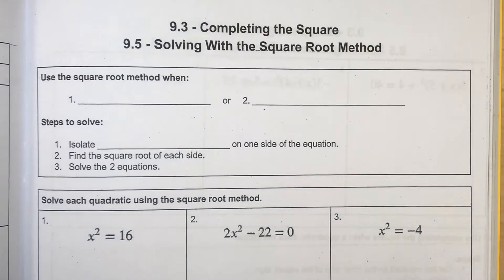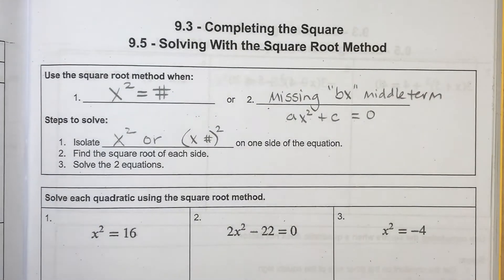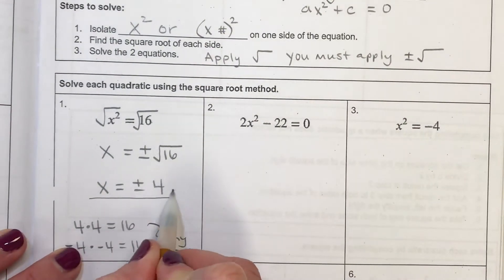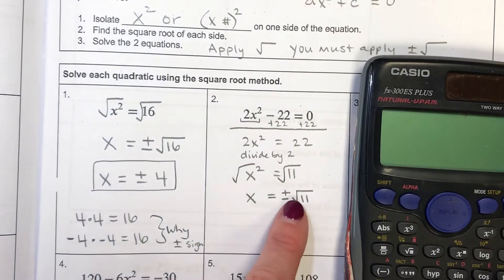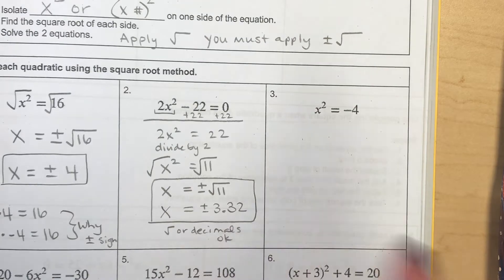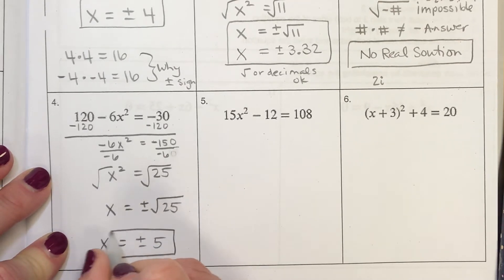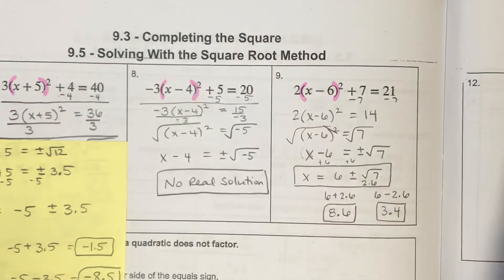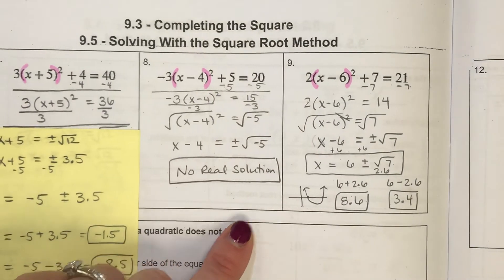Solving quadratic equations with the square root method